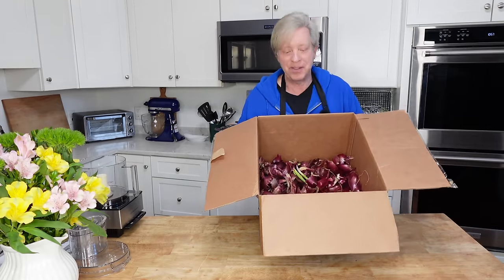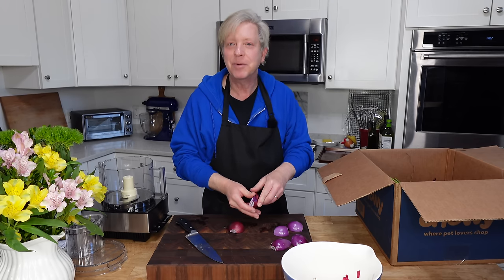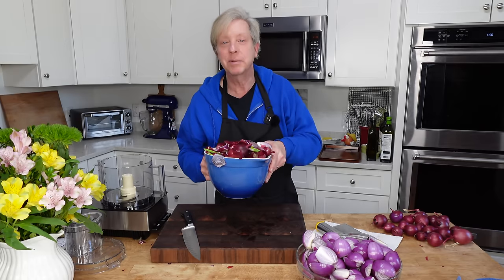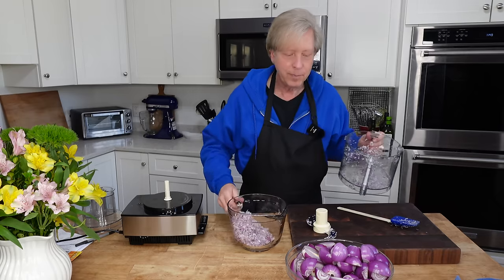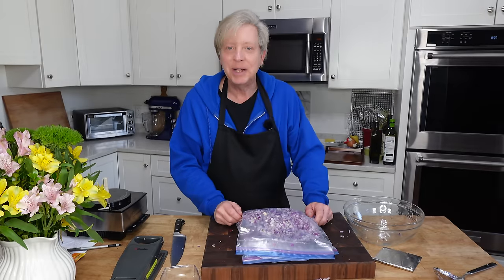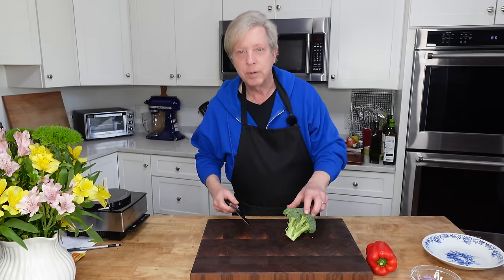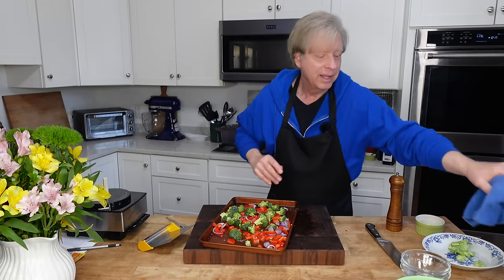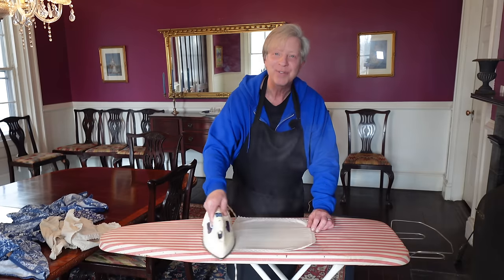Domestic Bliss & My Veggie Tart Recipe!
Hello, friends! Please join me today as I deep-clean the music room, preserve garden-grown onions, and bake a DELICIOUS (and easy!) vegetable tart. Recipe for the tart is linked below -- thank you for keeping me company!

Equipment links:
*Brod and Taylor Professional Knife Sharpener
*14 Cup Food Processor
*Mueller Onion/Vegetable Chopper
*Microfiber Dust Mop
*Microfiber Dusting Cloths
*Rubbermaid Spray Mop
*Shark Cordless Handheld Vacuum
*Shark Vacuum Cleaner
*Pastry Cloth
*French Rolling Pin